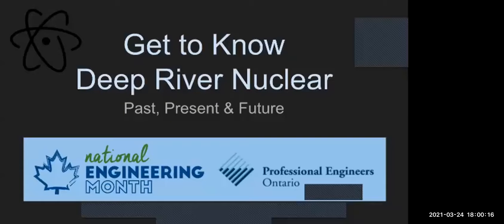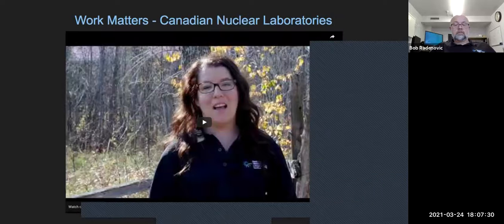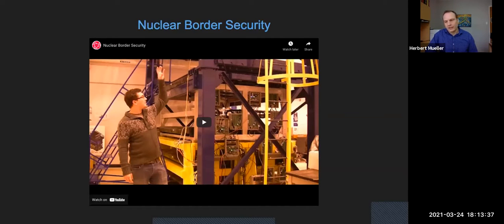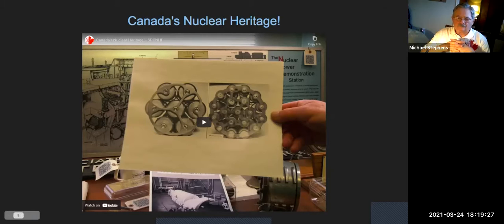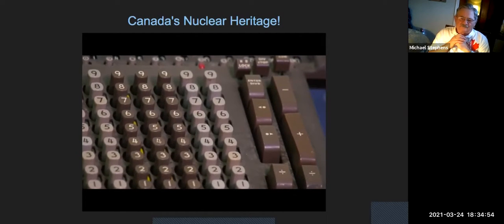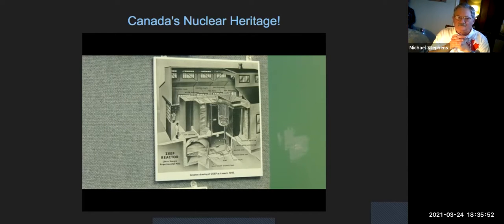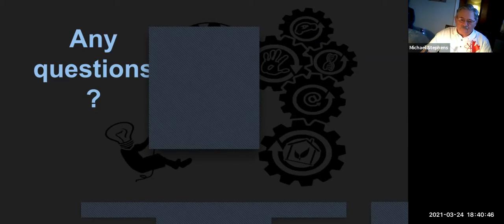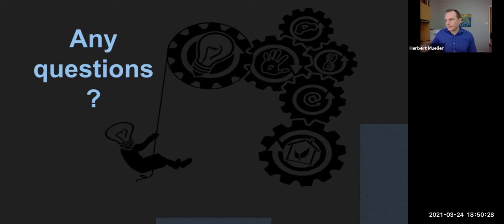Get to know Deep River Nuclear led by the PEO Algonquin Chapter & RCSF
National Engineering Month Ontario (NEM2021) presents a past, present and future video of Nuclear in Deep River. A live discussion with industry professionals and elders in the Nuclear industry follows.

The world of engineering keeps changing - you can change with it.